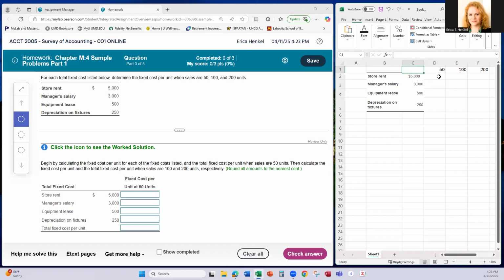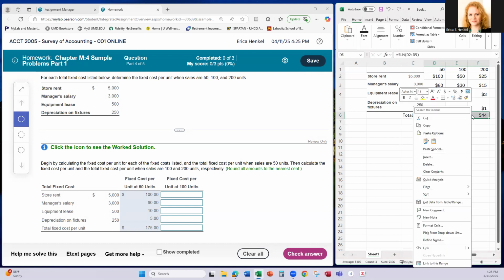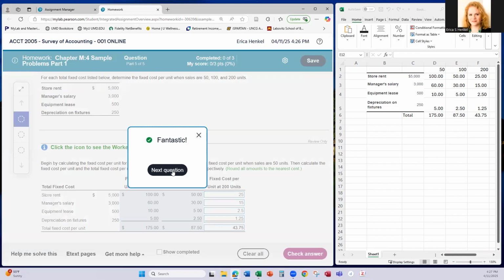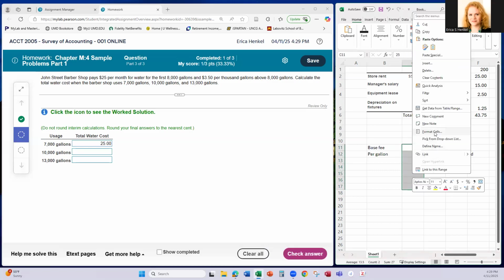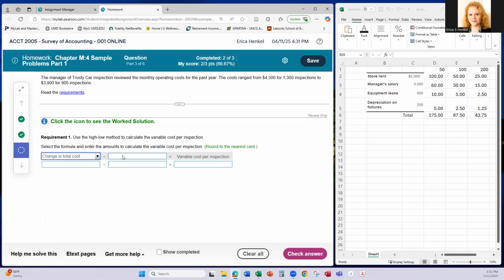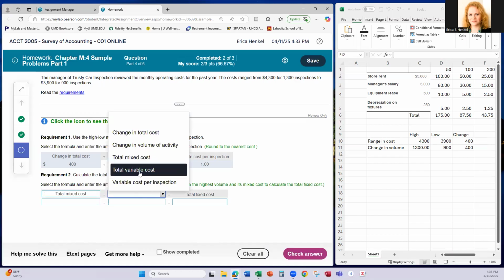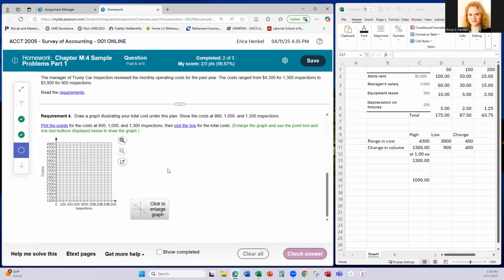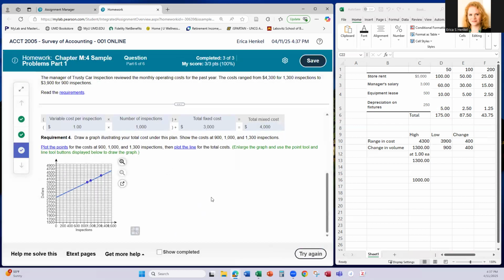ACCT 2002 - Chapter M4 Sample Problems Part 1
Fixed costs, mixed costs and high-low method